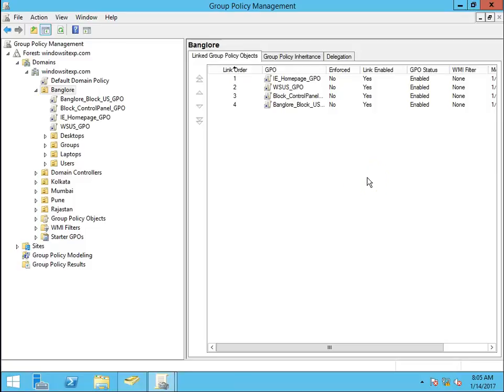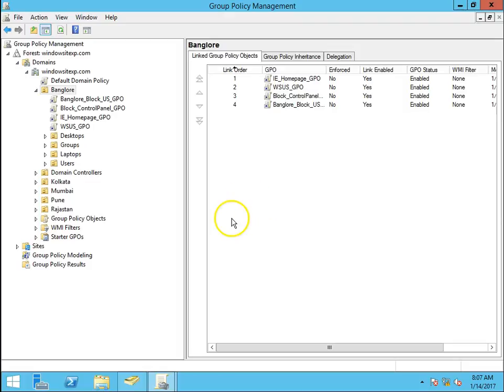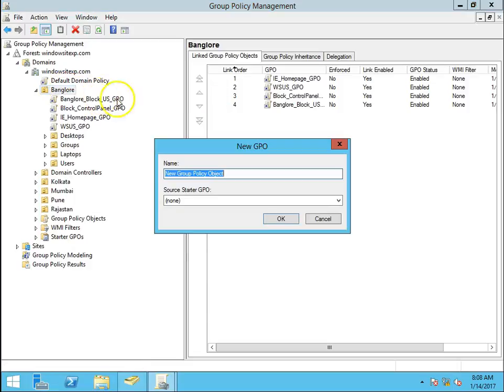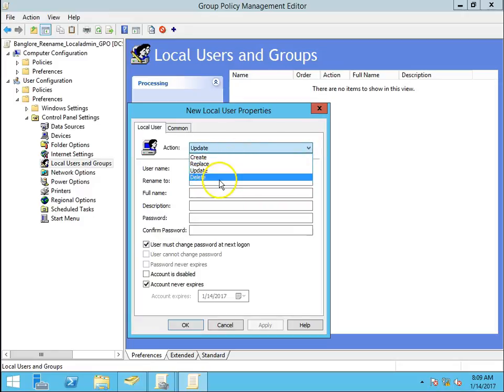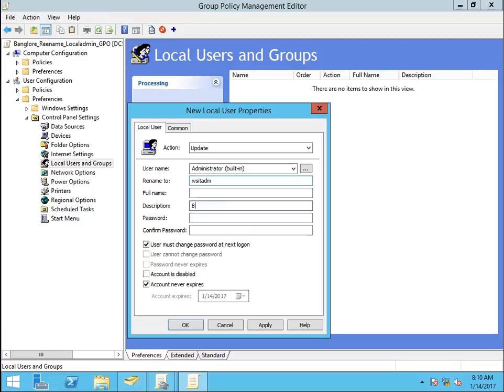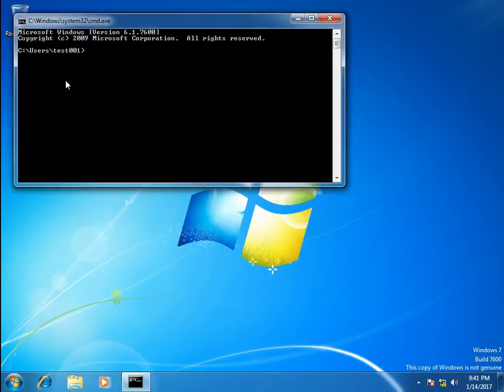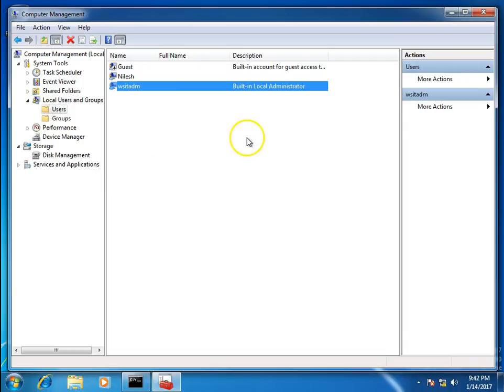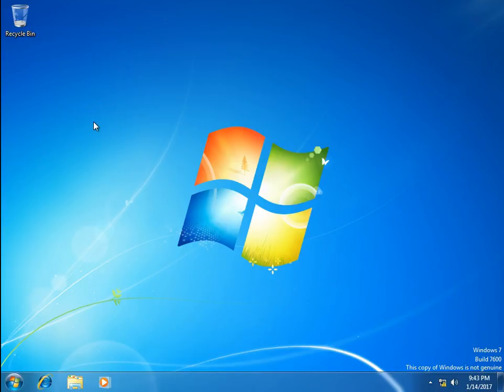How to Rename Local Administrator account via GPO Windows Server 2012 R2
Hello Guys,